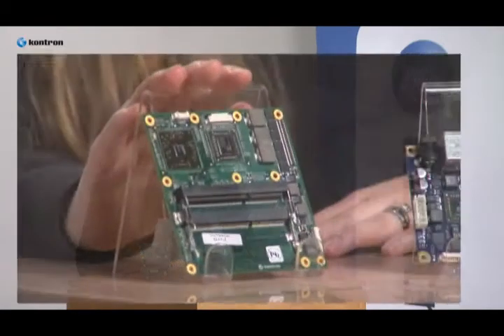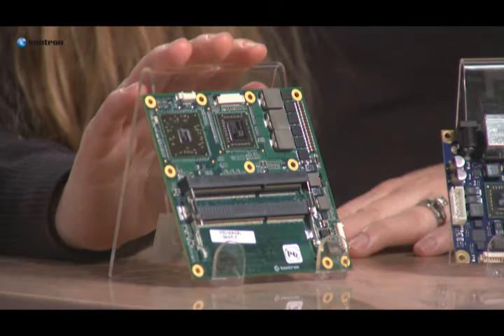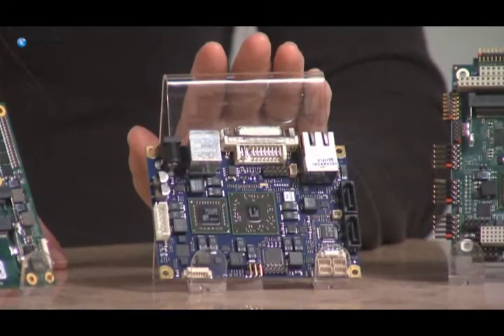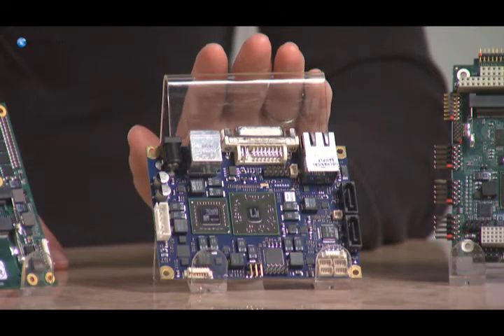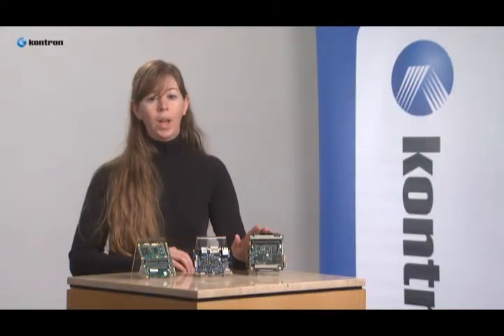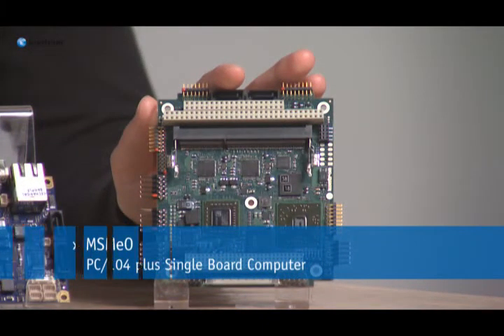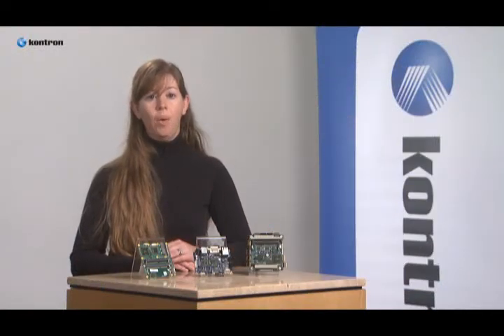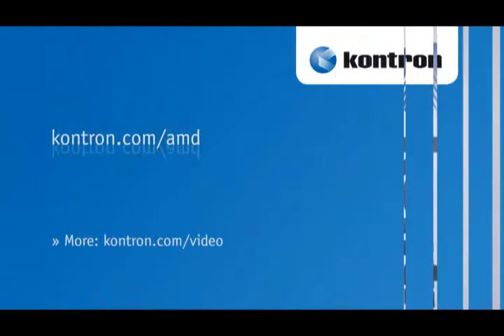AMD G-Series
AMD Embedded G-Series High-end graphic performance meets low power small form factor designs.